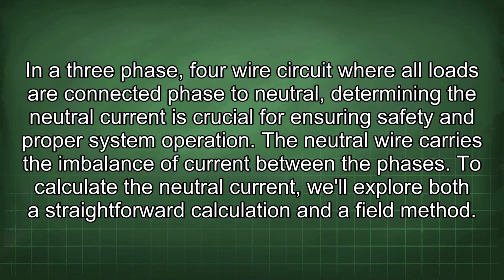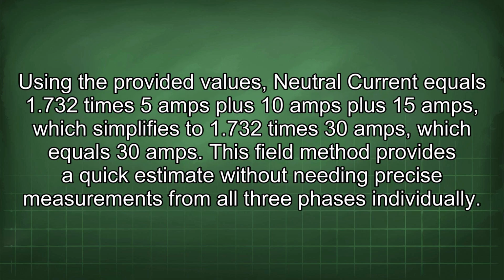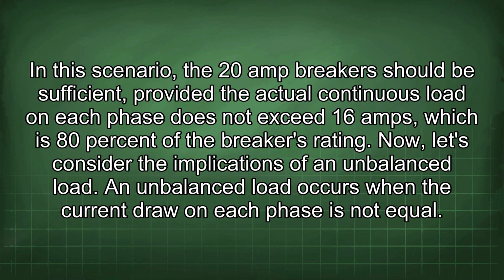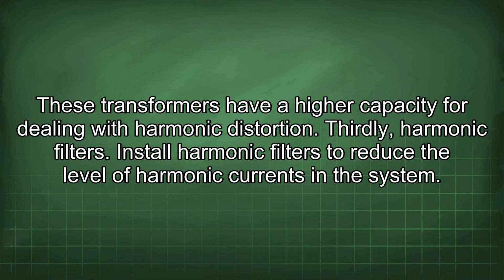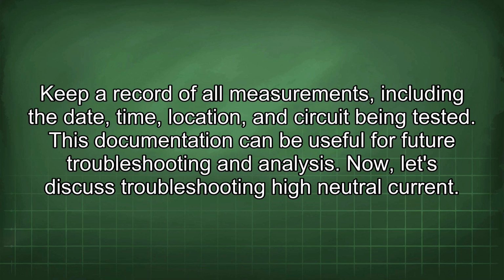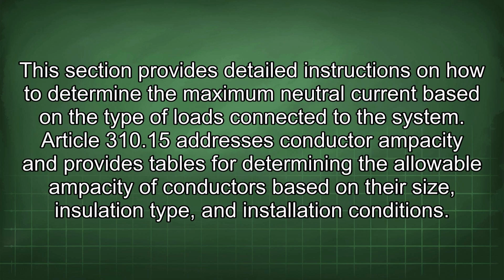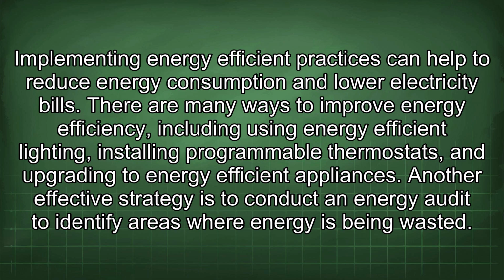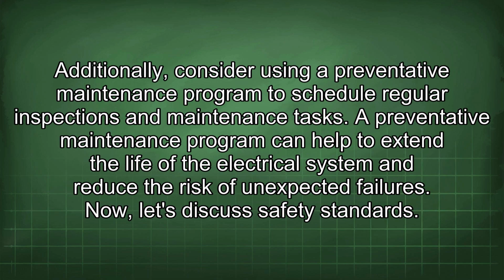Calculate Neutral Current in a Three Phase System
Learn how to quickly calculate neutral current in a three phase, four wire circuit. We'll cover both a simplified field method and the full formula. Understand the relationship between phase currents and neutral current.